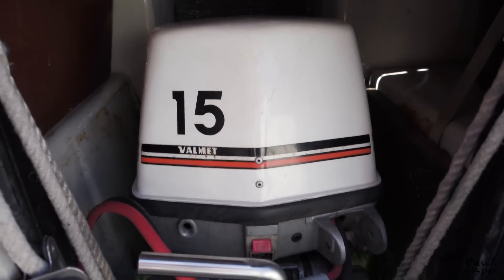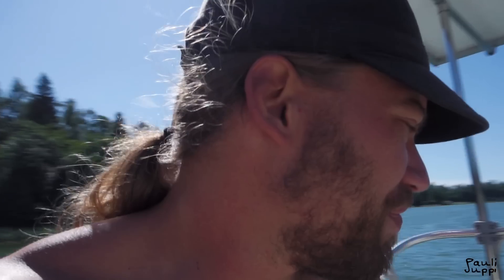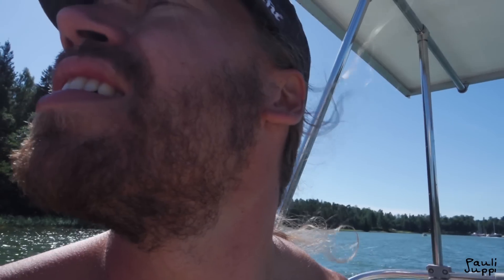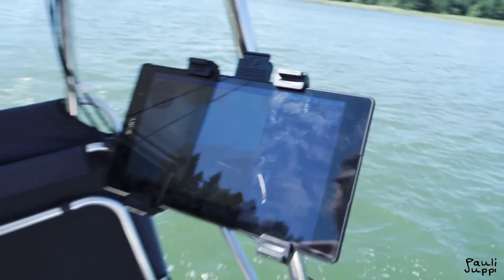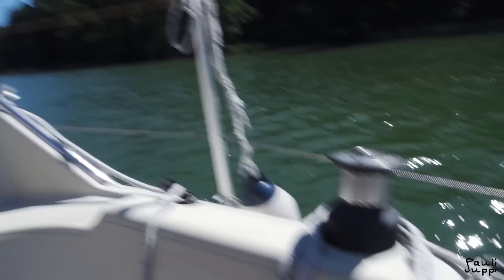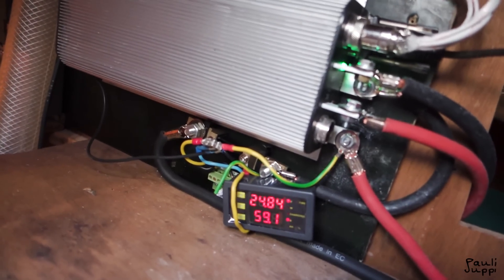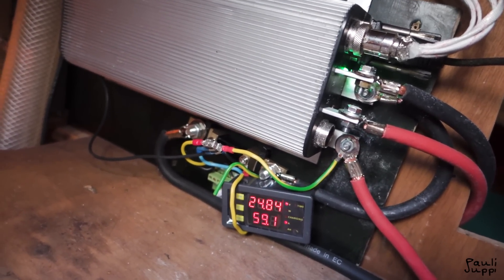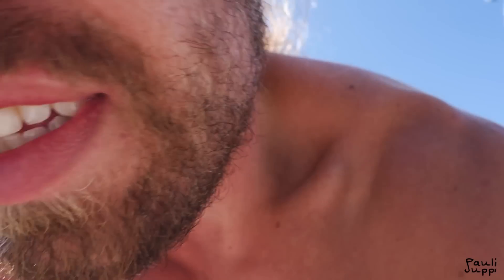How I build my electric outboard motor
This video shows what went into the project "Charles" my bigger electric outboard motor, from disassembling the gasoline motor and fitting/testing and tuning the electric one :)